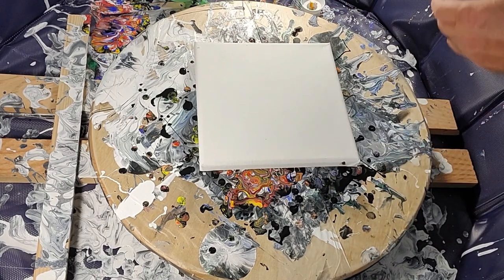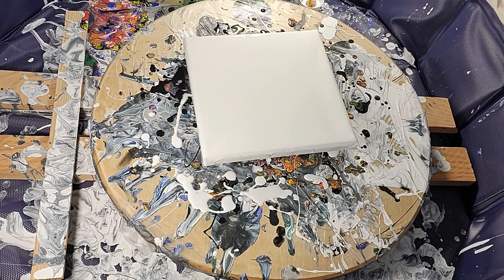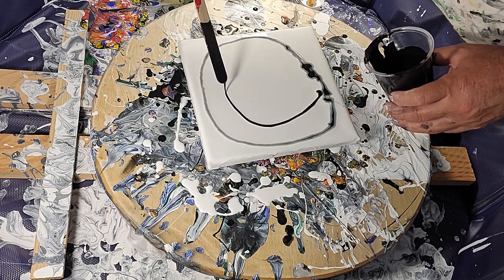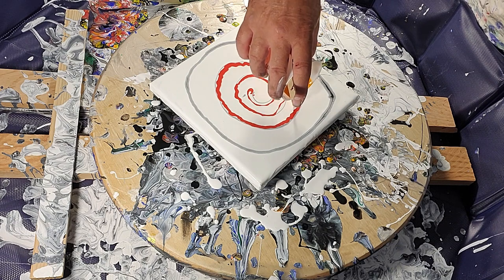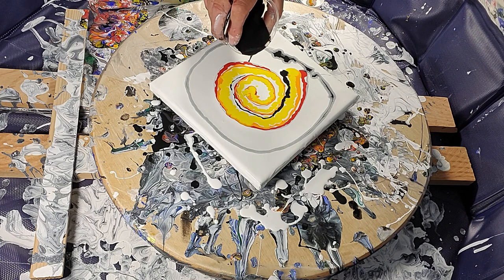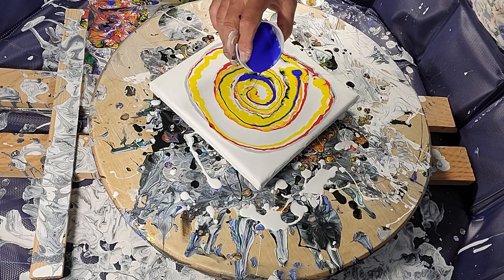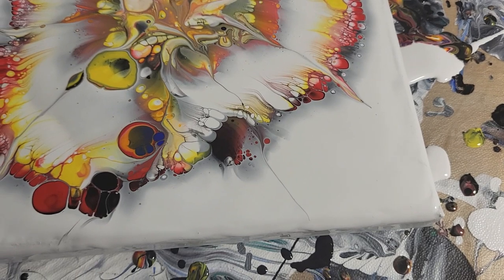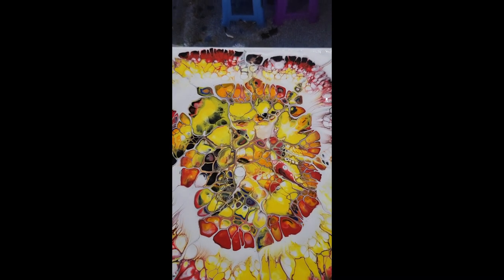#15 flower bloom with a wet napkin. why does this always happen to me?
flower bloom that changes on a 8 x 8 canvas why does this always happen to me? we will be using Black with a white pillow and some red, yellow, blue, and a wet Napkin. So lets get started and see how this one turns out.

SUPPLYS I USE FROM AMAZON

Canvas Stands

Metal Display Stands

Sheets 4"x 4" for DIY Coasters cork backing

DecoArt Triple Thick Gloss Glaze

Foldable Pool for less messy table

12 Pack Ketchup Squeeze Bottles 8 OZ paint storage

Listing of my art for sale in my Facebook album